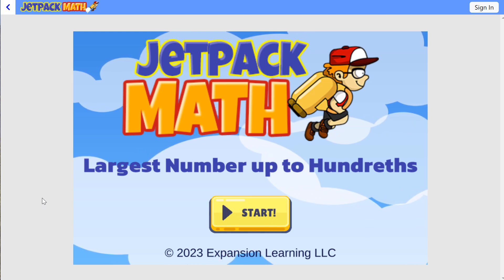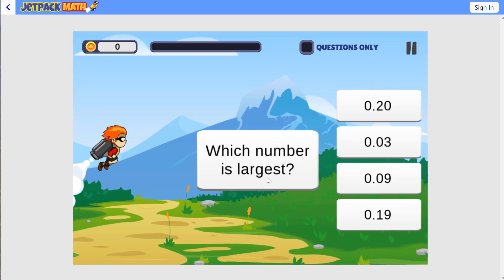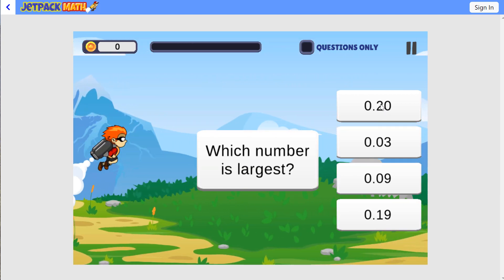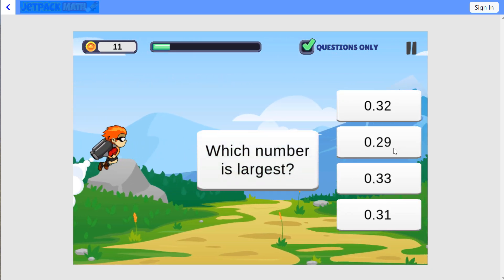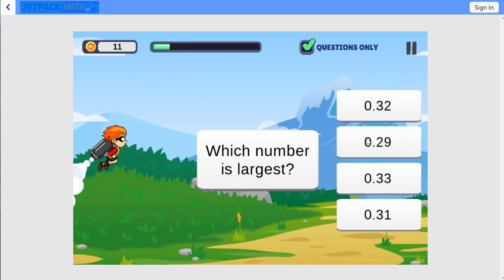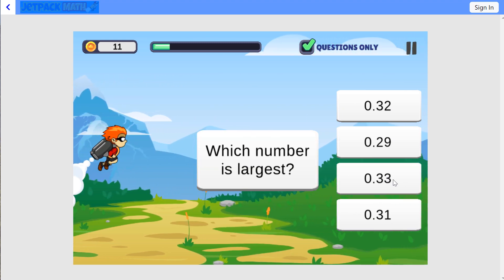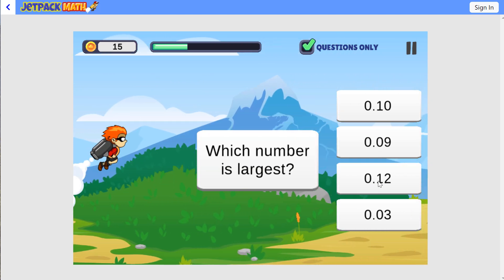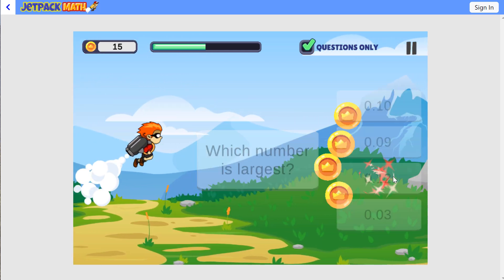Largest Number up to Hundreths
and enter activity id M0092.